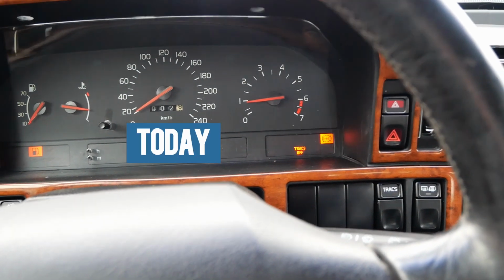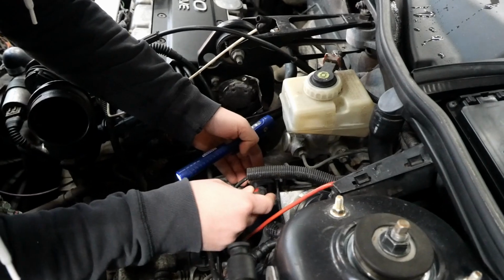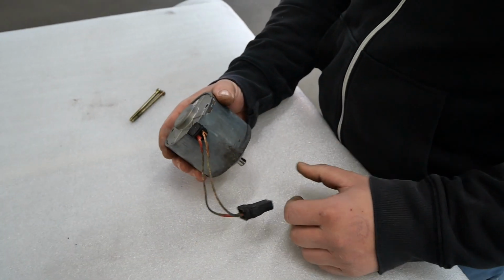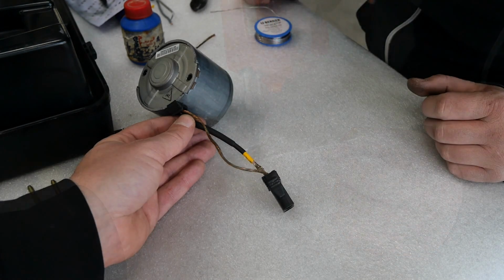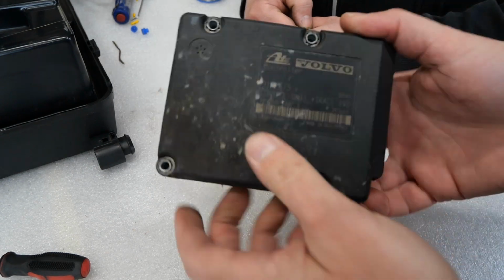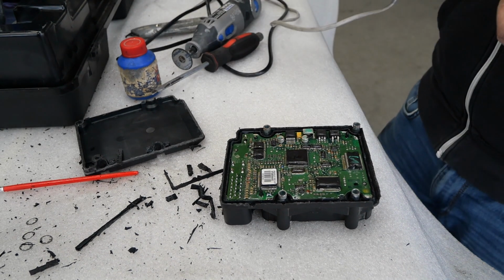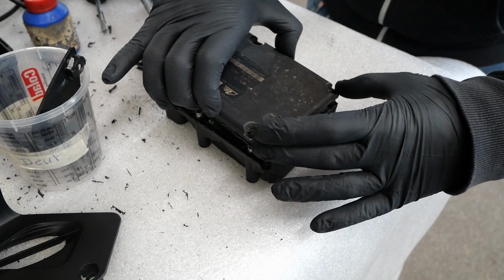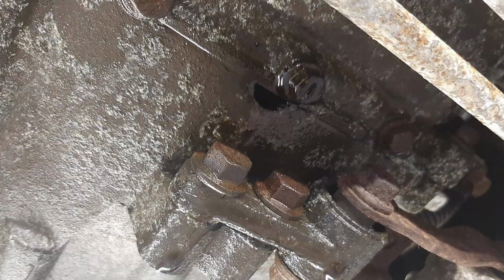Volvo 850 Restoration - ABS Repair Attempt And Final MOT Prep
There are a few final issues which we want to repair on our Volvo 850 before applying for the technical examination (MOT). One of the major ones is the faulty Anti-Lock Braking System (ABS) which we tried to fix by addressing three common issues. These are a broken fuse, deteriorated wiring harness on the cables going to the ABS pump (which might cause a short) and possible faulty solder joints on the ABS module itself.

- Project’s Background Story -
On February 21 ’09 our dad bought this ’96 Volvo 850 2.5L 20V estate. The Volvo has a big emotional value for us and seeing the car sitting still for so many years and watching nature taking over broke our hearts. After nine years, and sitting outside for 7 of those 9 years, we finally got our hands on the 850 and brought it back to its home where we will restore it to its former glory. Once we finish the restoration, we intend to make a road trip and keep in the family for many more years to come.

If you like Blues Rock music be sure to check out our band Blind Willy’s Lost Dog!